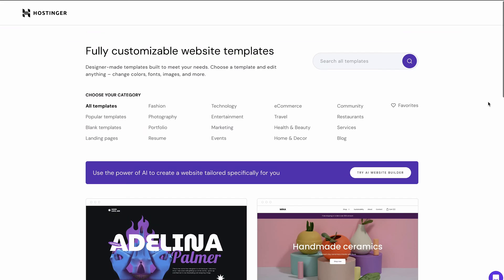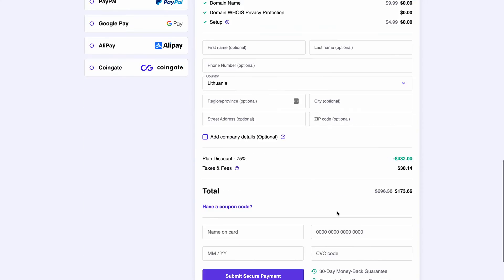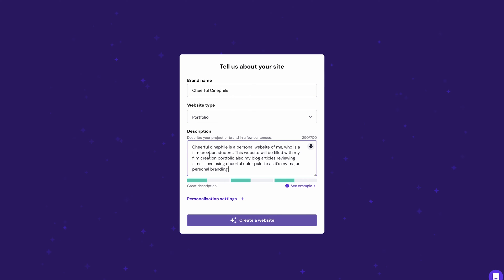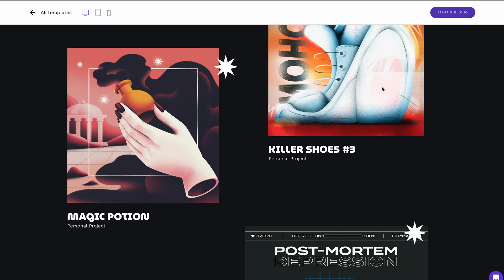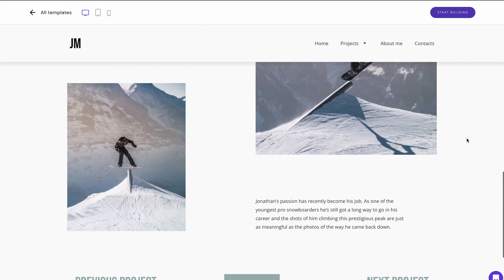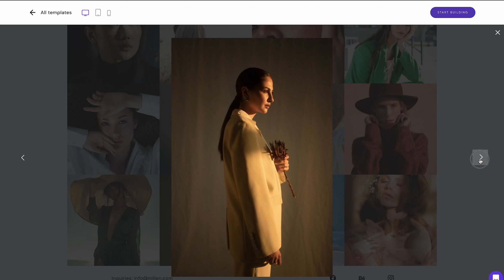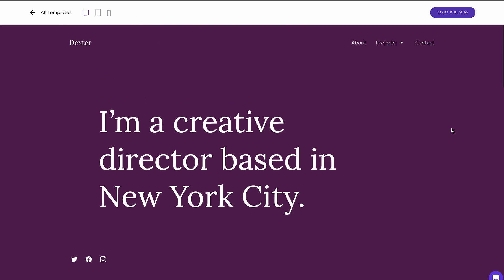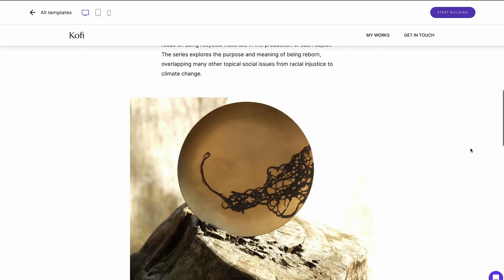Best portfolio website templates on Hostinger Website Builder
Take a look at these best portfolio website templates in Hostinger Website Builder! Build your website today and leverage your online presence

Hostinger Website Builder offers an AI website creation toolkit to build your dream portfolio. More than a hundred designer-made templates will ease your website creation process.

In this video, you’ll learn how to generate a website using an AI website generator and see the best portfolio website templates in Hostinger Website Builder.

📌 Handy Links

⭐ Follow Us ⭐

🕒 Timestamps

00:00 - Introduction
01:16 - AI Website Builder for Portfolio

Pre-made Templates for Portfolio
04:20 - Adelina Palmer
05:04 - Niqvist
05:37 - Noble
06:17 - Niko
06:53 - Millen
07:37 - Felicity
08:29 - Dexter
09:20 - Kofi

In this video, you’ll learn how to generate a website with the AI tool and take a closer look at these best portfolio website templates:
👉 Adelina Palmer
👉 Niqvist
👉 Noble
👉 Niko
👉 Millen
👉 Felicity
👉 Dexter

▶ If you have other questions, don’t hesitate and join our Facebook group for more help